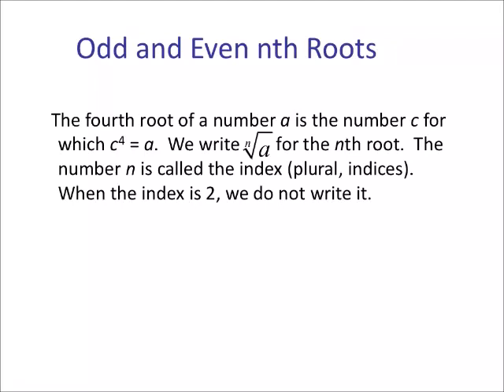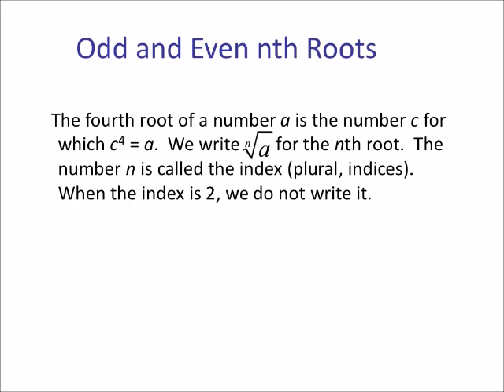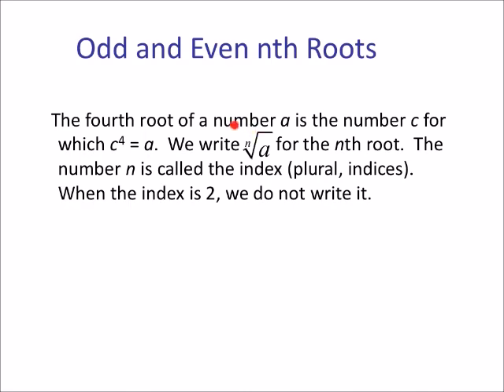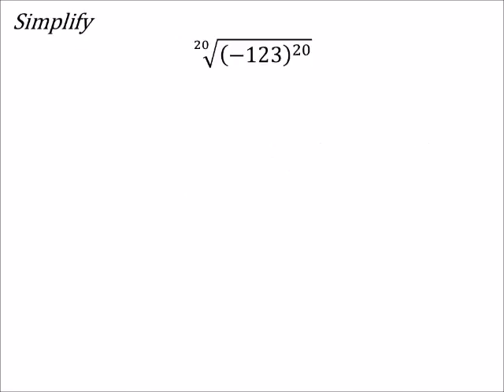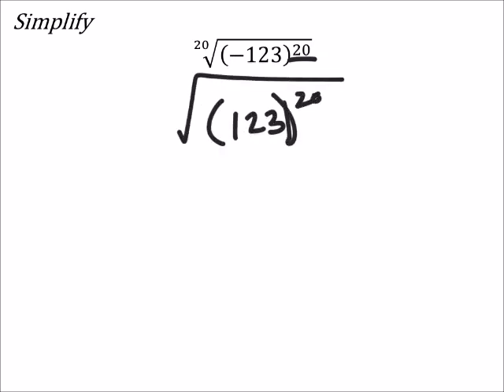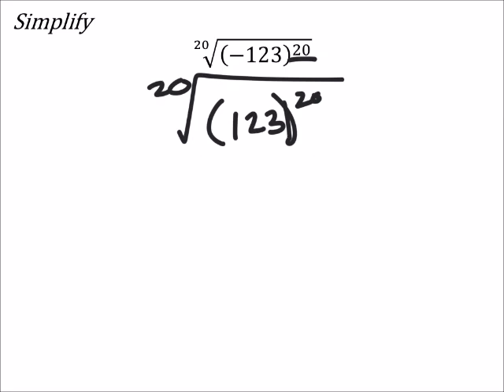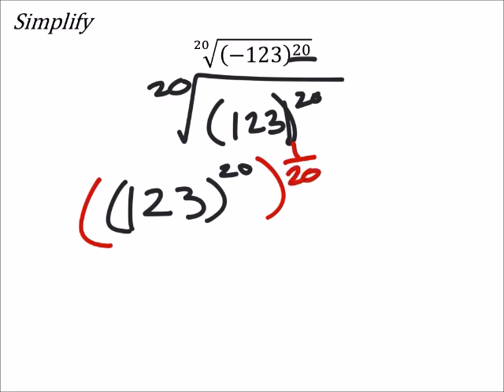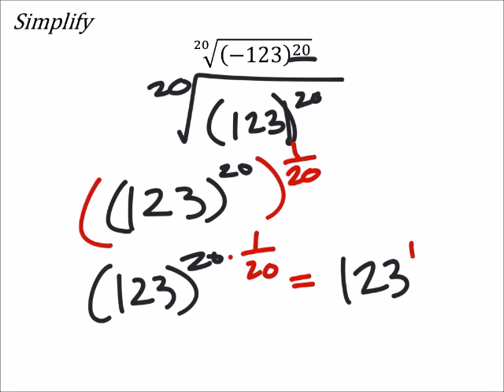Odd and Even Roots: Simplifying Radicals (a MATH 1010 Problem)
The problem:
Simplify
√(20&(−123)^20 )